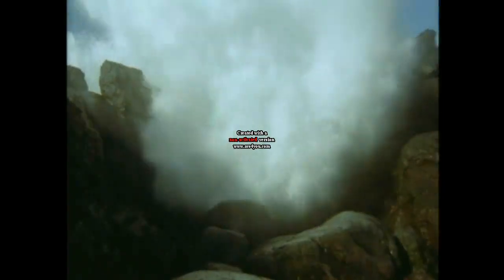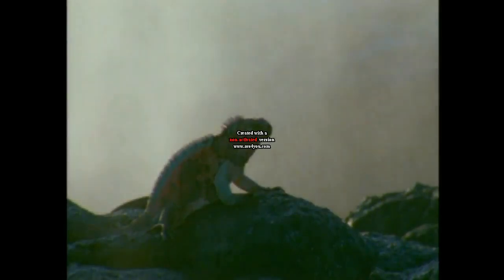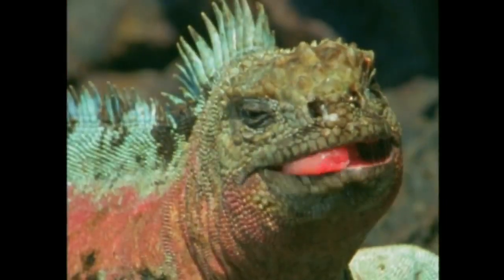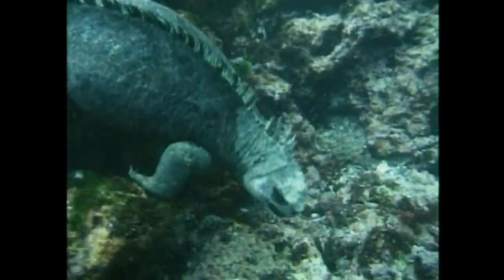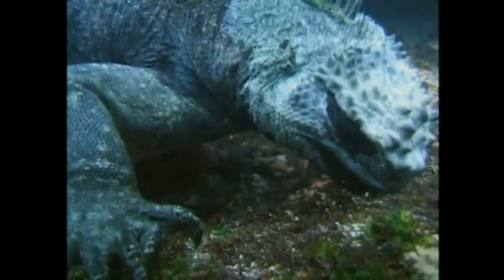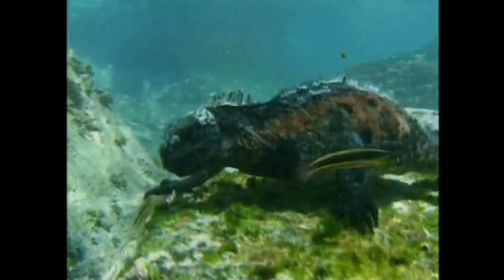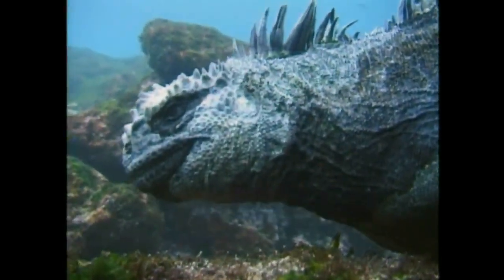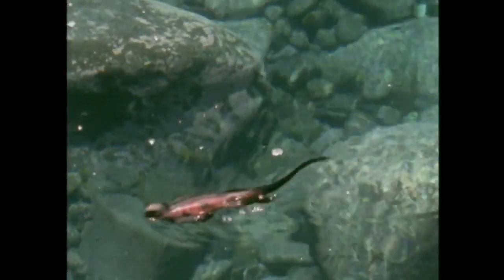Marine Iguana of Galapagos Islands. BBC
(The material used is non-profit and without the intent to affect third parties, in accordance with COPYRIGHT VIOLATION OF MEXICO.